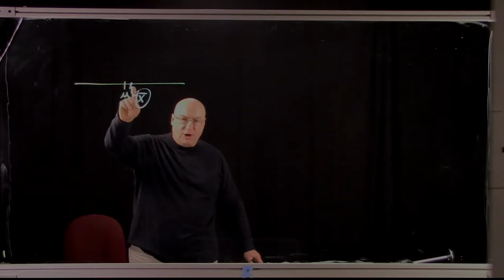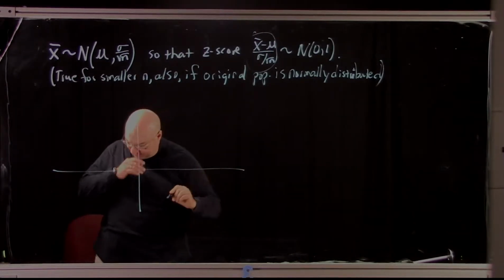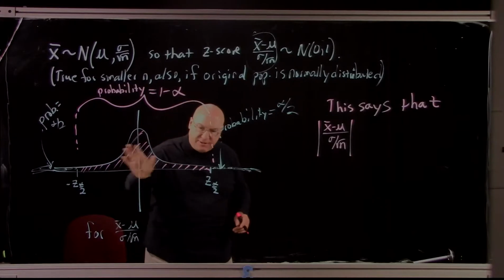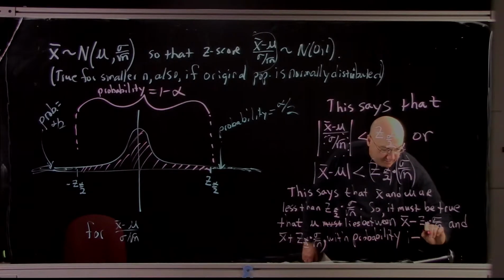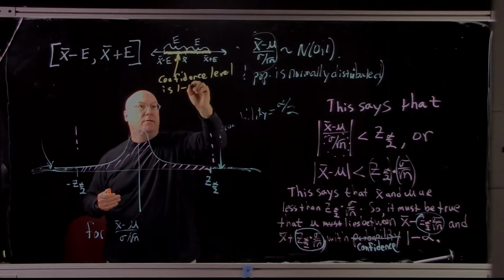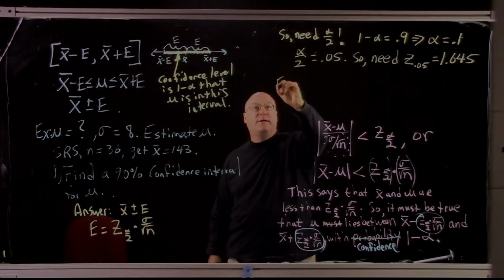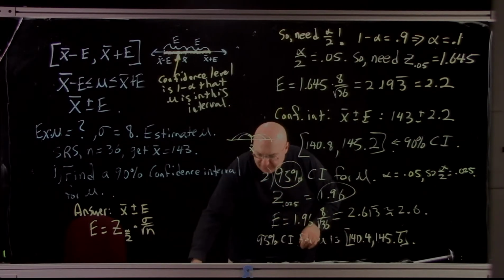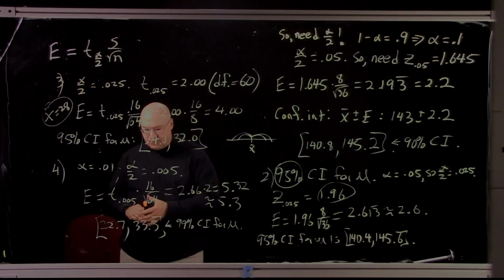Video Lecture 60 Confidence Intervals for the Mean